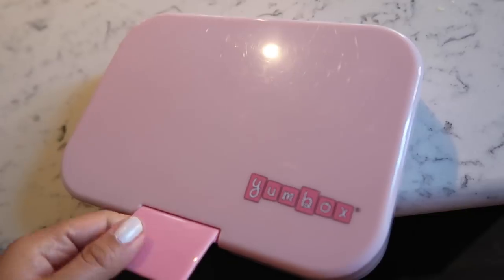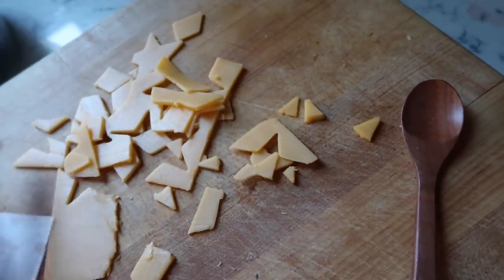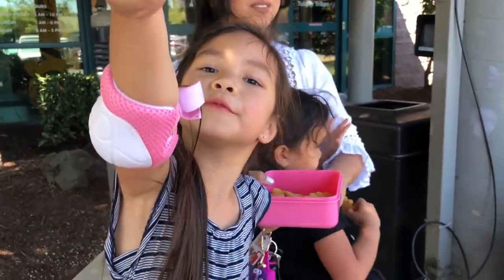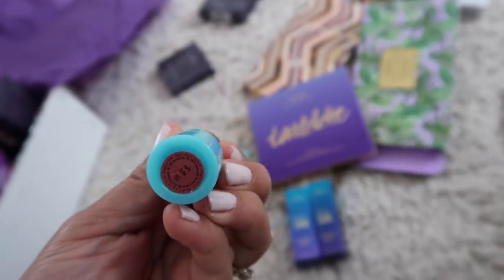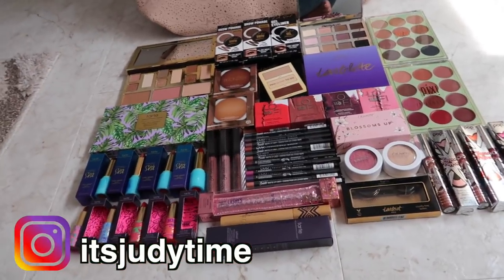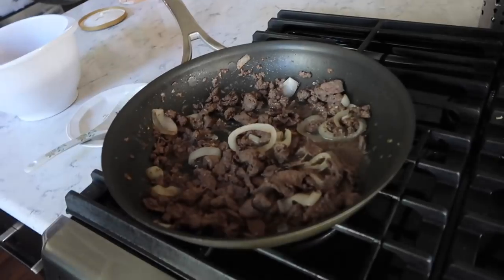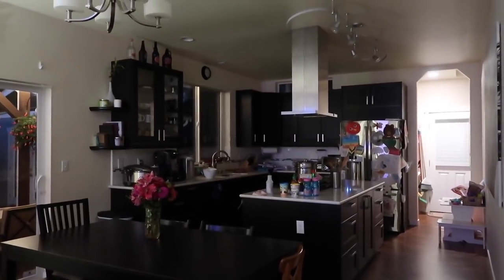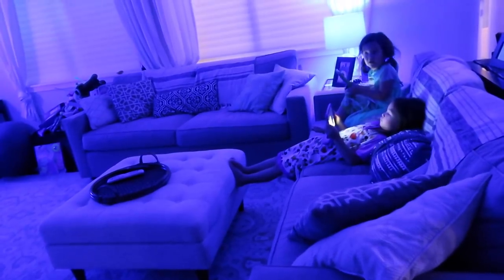Then and Now! - ItsJudysLife Vlogs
Our color changing bulbs are Philips Hue bulbs!

Judy's Links

Benji's Links

Vlog Camera We Use:

Blendtec Blender